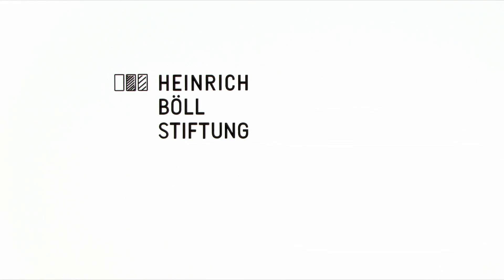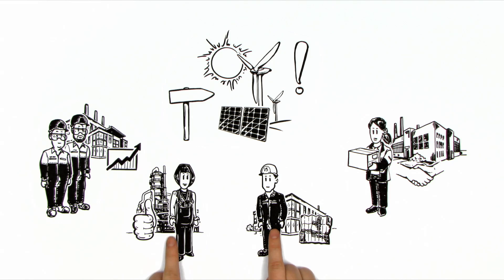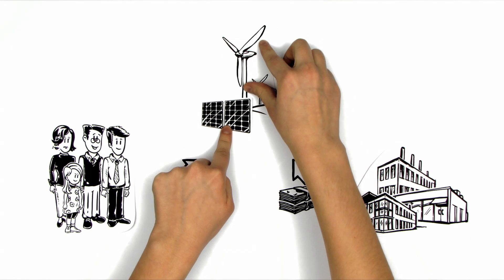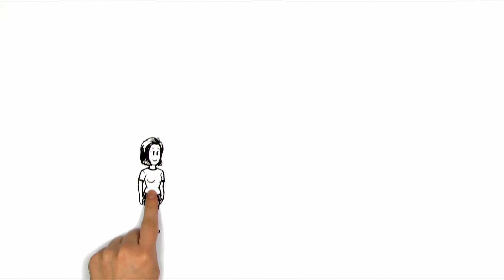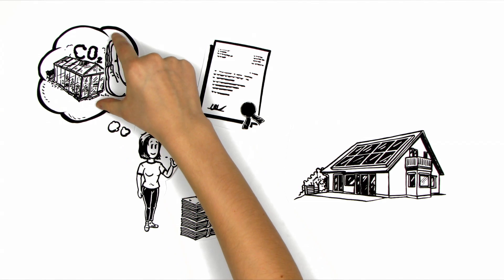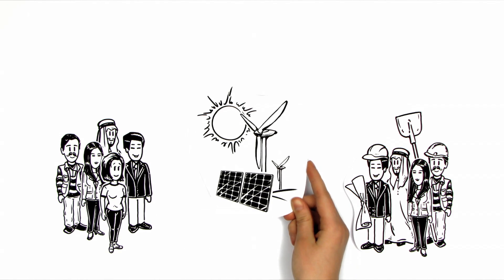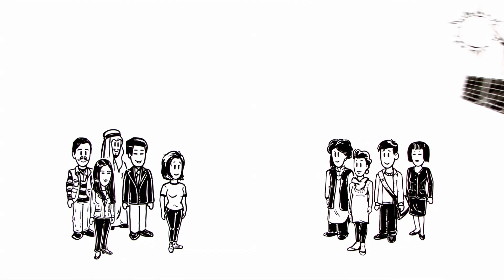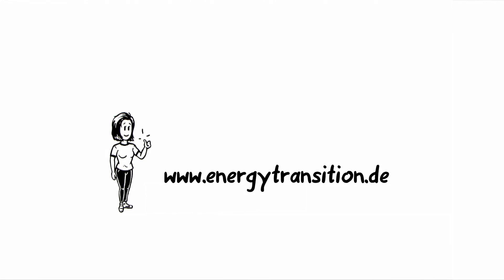What is the German Energiewende?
Germany has drawn a lot of international attention for its aim to switch to a renewable energy economy and leave nuclear and fossil energy behind. A lot of the international reporting about the German Energy Transition, or Energiewende, has, however, been misleading -- for instance, when it comes to the role of coal power, energy price trends, and  carbon emissions.

aims to explain what the German Energy Transition is, how it works, and what challenges lay ahead. It is intended to provide facts and explain the politics and policies to an international audience. The website highlights the effects of the Energiewende on the German economy, environment and society and addresses the most important questions.